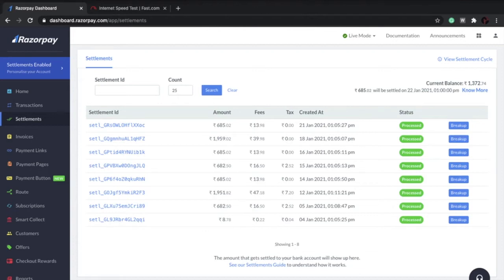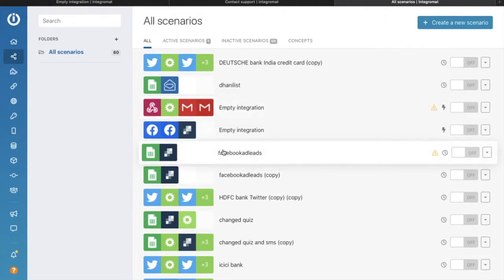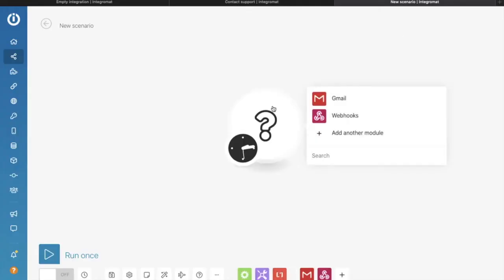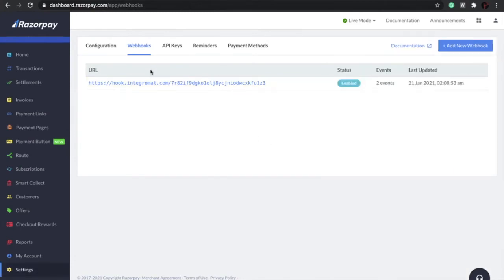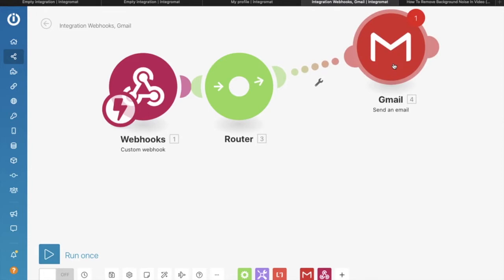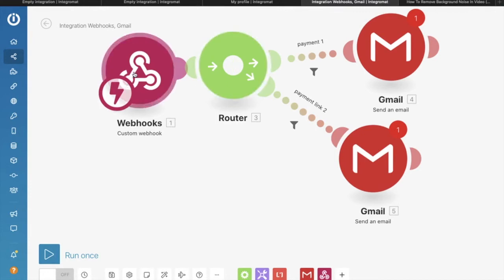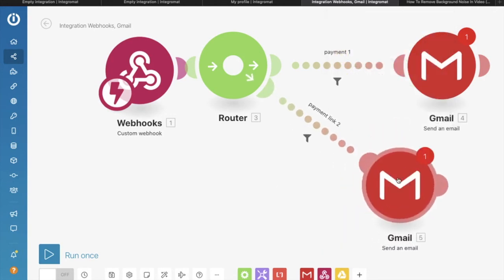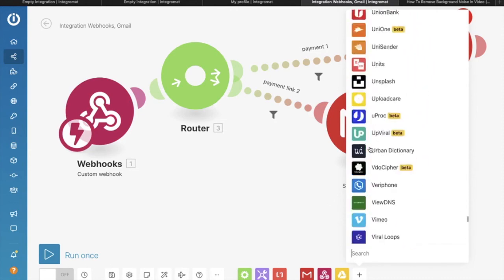Automate emails on Razorpay payments | File delivery and more with Integromat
Join now on Integromat ( Rebranded to Make now)
Are you accepting payments via Razorpay and want to build some automation for delivering an email or file to the user after payment? This video is for you to automate the process of payments at razorpay using integromat and sendgrid.
File delivery razorpay
razorpay payment automation